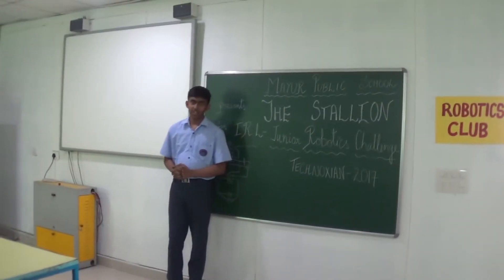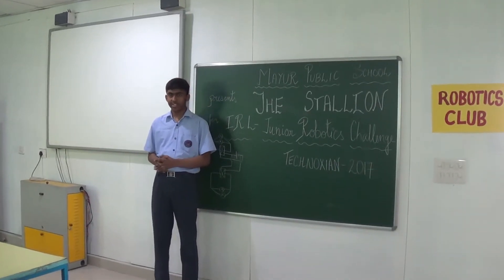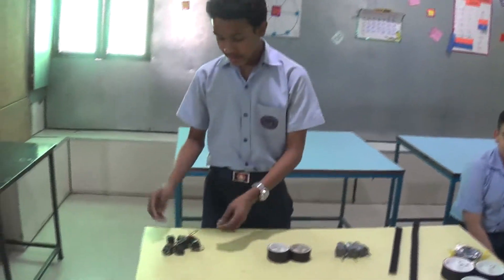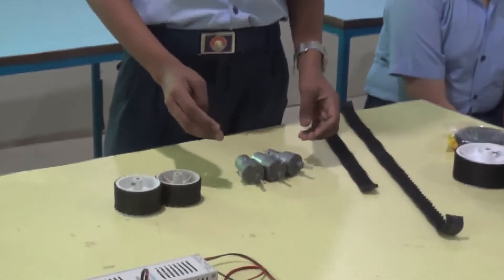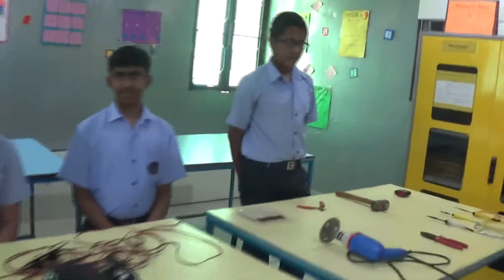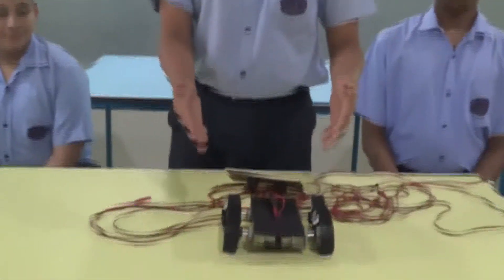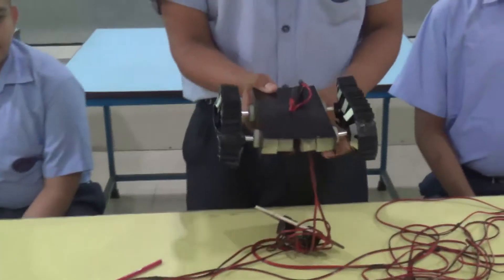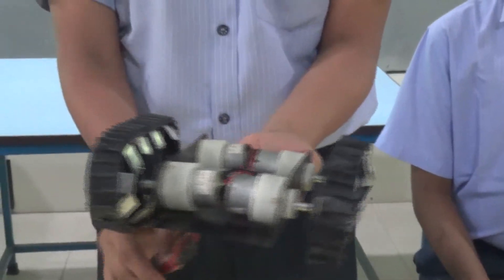TECHNOIRL458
Technoxion Registration Id :  TECHNOIRL458
Team Leader Name :  PRANSHUMAN SINGH BHOURIYAL
MEMBERS- Kush , Yashasvi , Priyansh , Rajneesh

Hello friends, IRL Junior Robotics Competition will be a Robohurdle motorsport championship with manually/autonomously driving, electrically powered robot. The championship will be hosted by Technoxian 2017, a world level championship event organized by TimesWorld Group in association with Ministry of Science & Technology, Govt. of India and All India Council for Robotics & Automation (AICRA). We the students of Mayur Public School, I P Extension, Delhi -92, Rajneesh, Priyansh, Yashasavi, Kush and Pranshuman feel proud to make our Robot “The Stallion” to take part in IRL Junior Robotics Competition organised by techno Xian 2017.

MATERIALS REQUIRED

4 Wheels
2 DPDT switches
Wires
Energy source
Standard metal Chassis for DC motor
4 DC motors
Conveyor Belt
Metal Strips
CONSTRUCTION

Firstly, insert the DC motors into chassis. Connect the DPDT switches with the 4 motors and insert the wheels into the motors. Connect the DPDT switches with the energy source and your bot is ready to race.